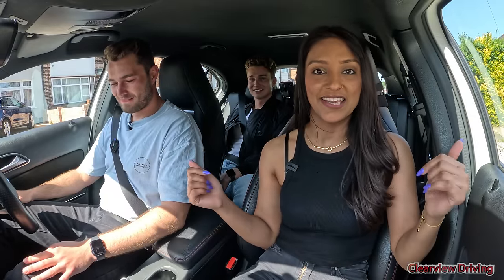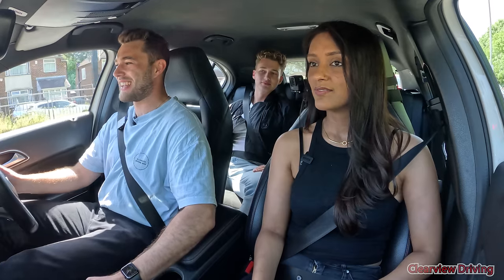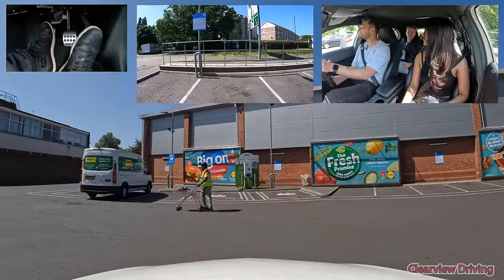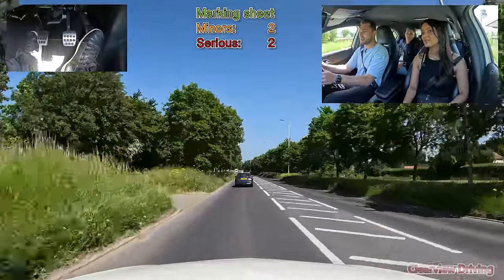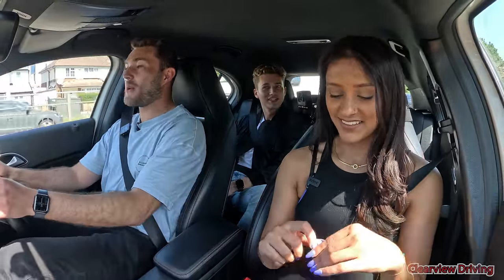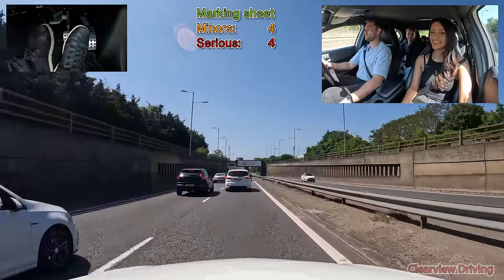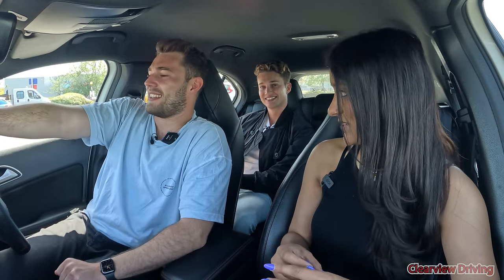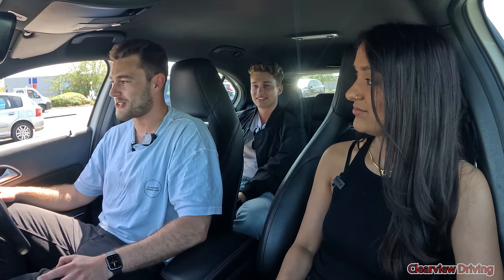Curtis Behind The Wheel || Sibling Rivalry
Curtis is now in the hot seat after setting up his brother AJ, how do you think he will get on?
Curtis claims to be the safer driver.. he's gets put through his paces.

AJ & Curtis Pritchard   |   @AJ11ACE @CurtisPritchard   |   @BrosTorqueSupercars